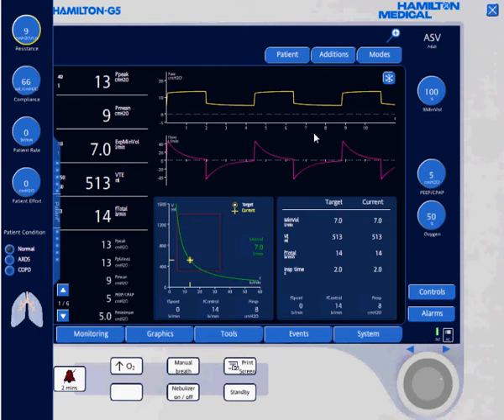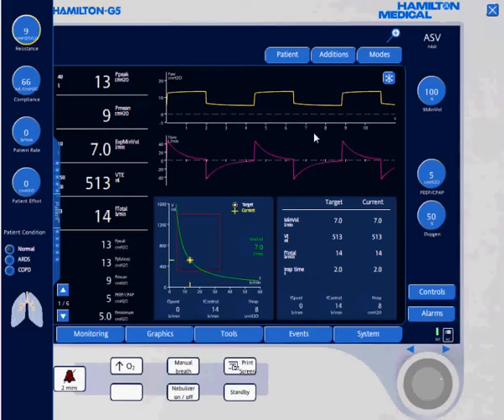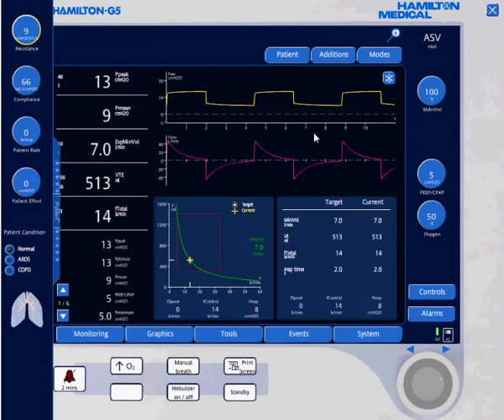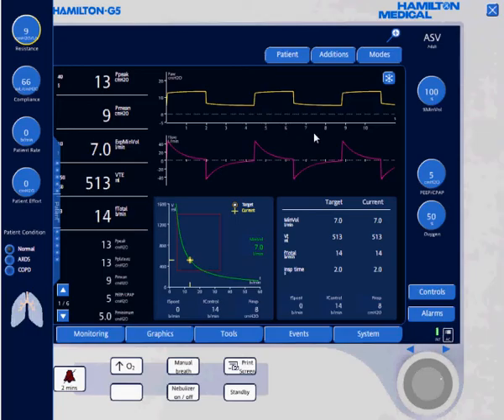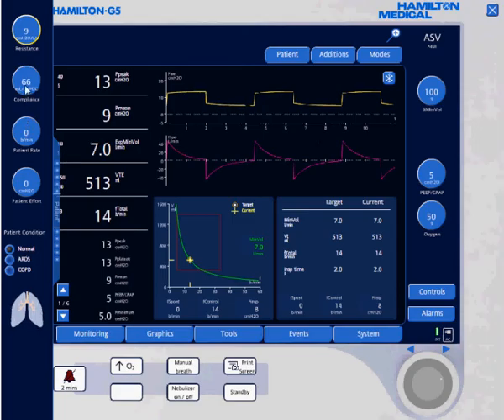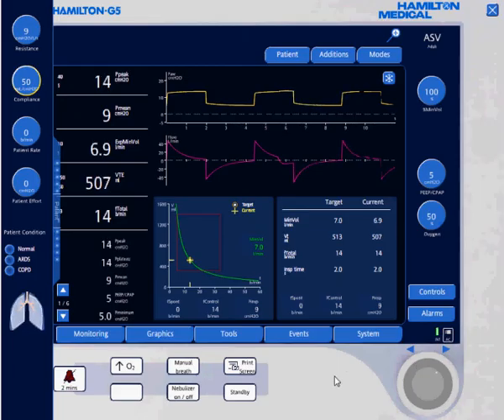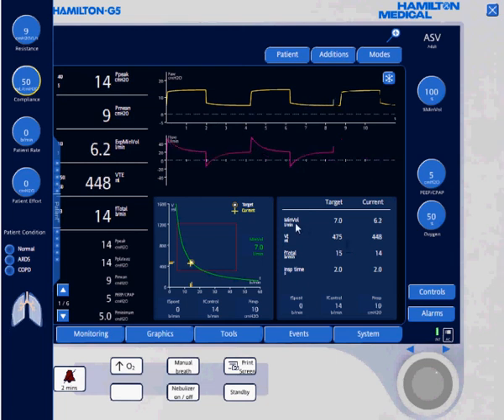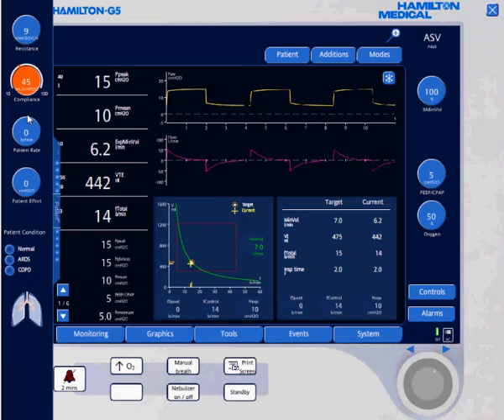ASV Obese considerations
Considerations when utilizing Adaptive support ventilation in the Obese post open heart patient.